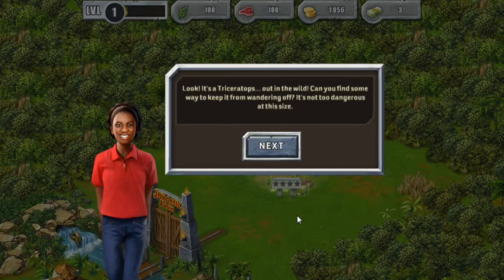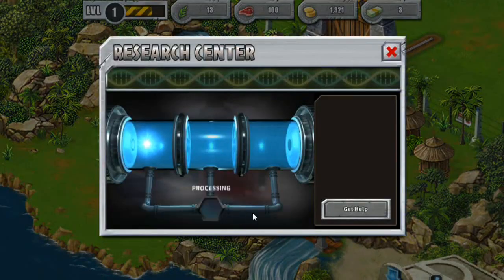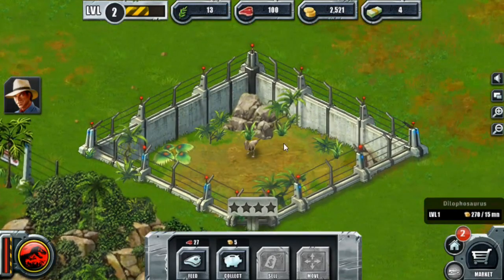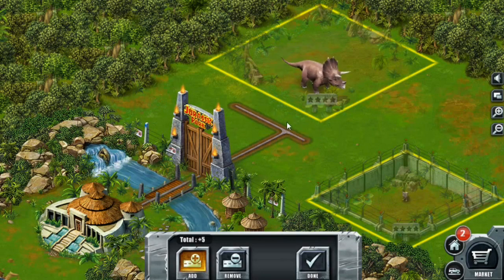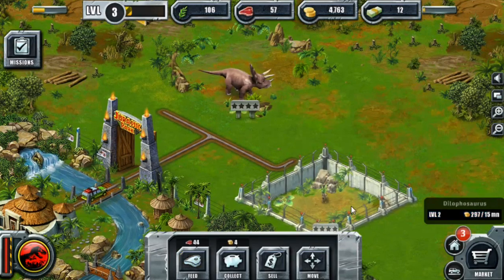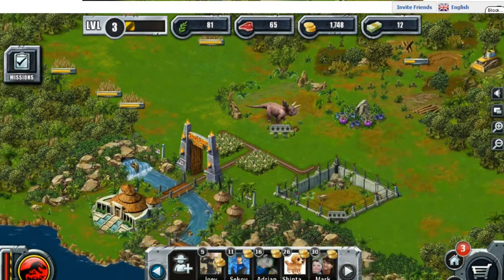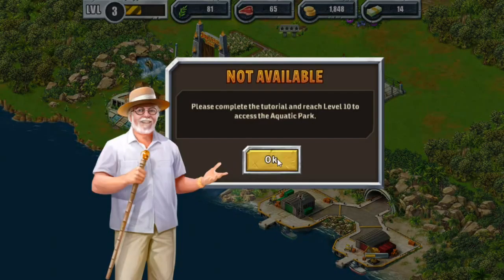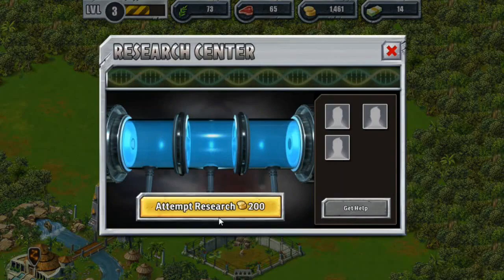Jurassic Park Builder || RAWR!! It Begins!! || Episode #1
After wandering onto a mysterious island it appears we've been tasked with taking care of dinosaurs!! Clearing jungle, building security towers, ordering giant crates of leafy lettuce and fresh meat for all our hungry herbivores and carnivores... just what have we gotten ourselves into?! But then again, who could resist that adorable face on our new baby triceratops?!

Welcome to Jurassic Park Builder, a dinosaur-park simulation game! We've been charged with the task of not only raising dinosaurs, but expanding Jurassic Park as a whole! What adventures will we end up on as we try to conquer this task and discover as many species as we can get our hands on?!